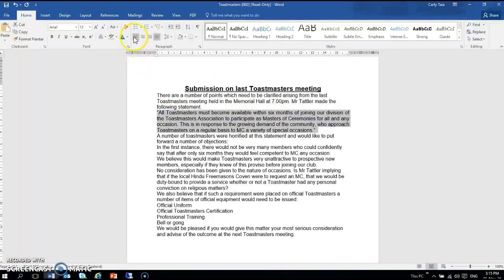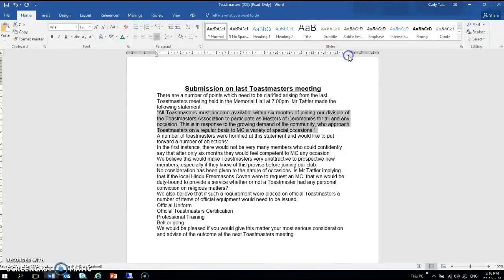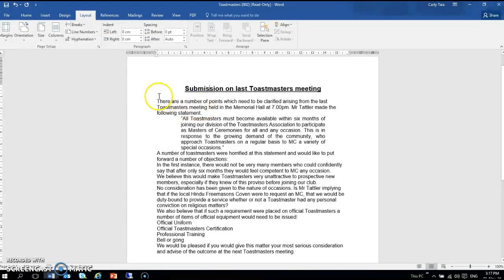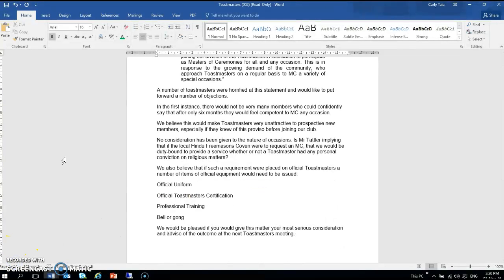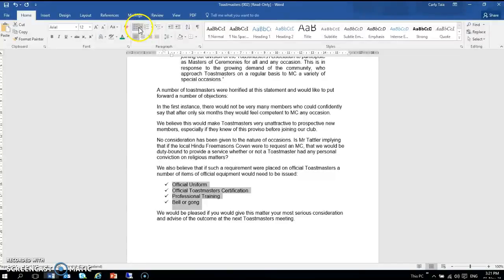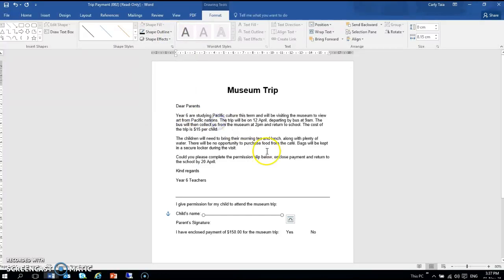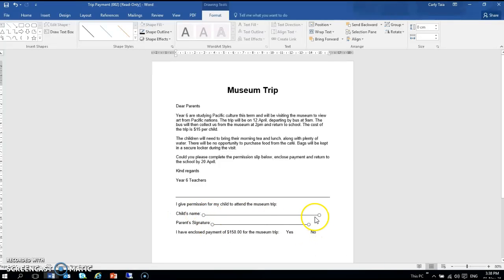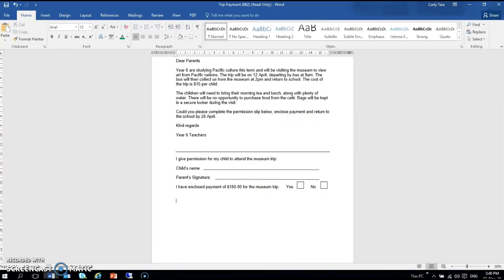Paragraph formatting, bullets & numbering, Lines and shapes